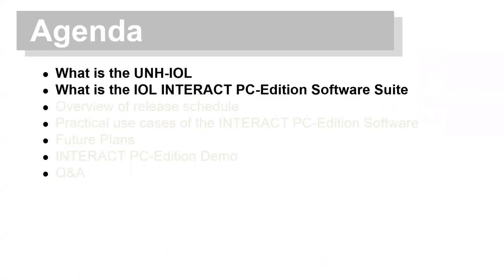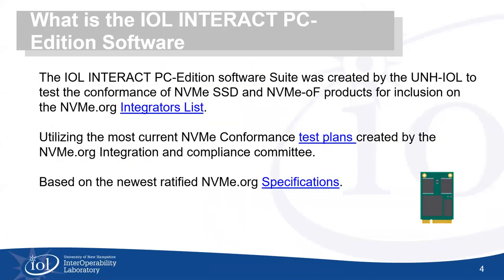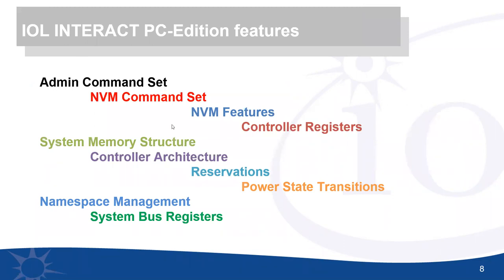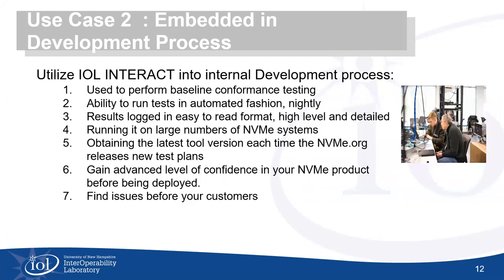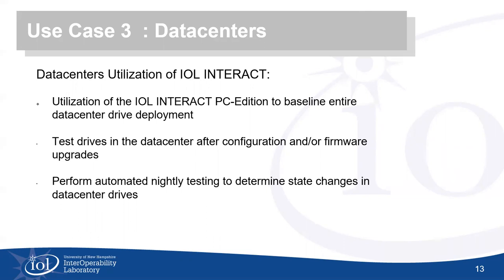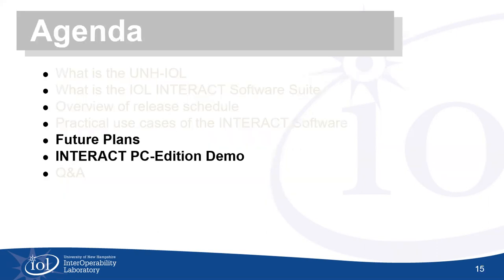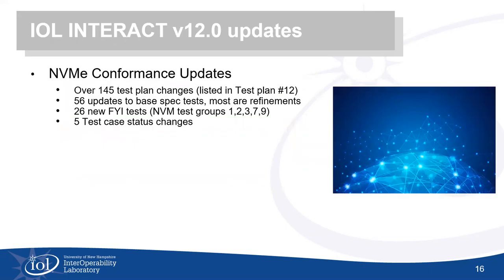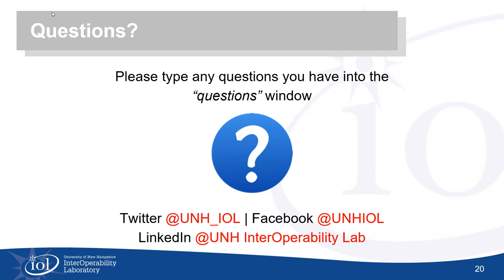NVMe Conformance Tool for SSD Testing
IOL INTERACT® is a software tool designed for SSD integrators, SSD controllers and System Integrators to automate testing for NVMe SSD products. The latest version of IOL INTERACT has many new features including support for some NVMe version 1.4 features. Learn about key areas for NVMe conformance testing for SSD.